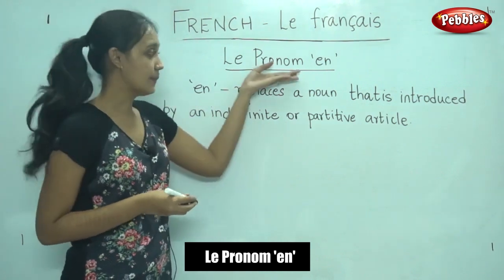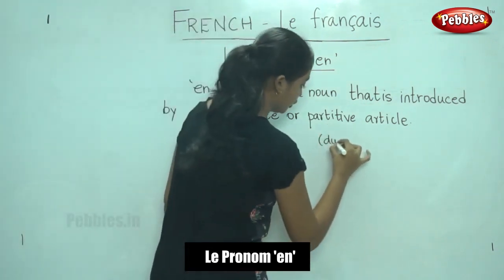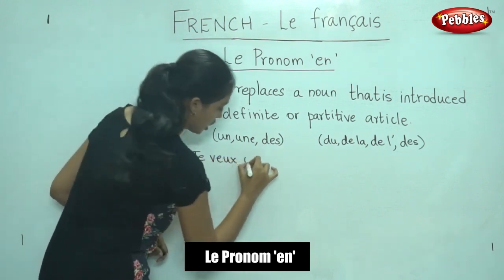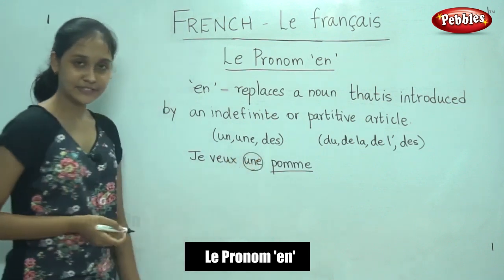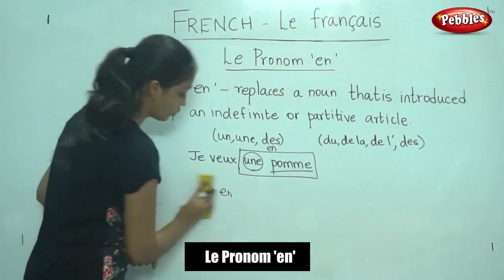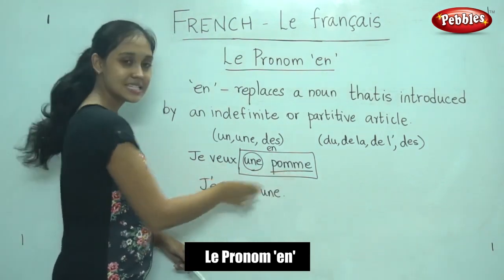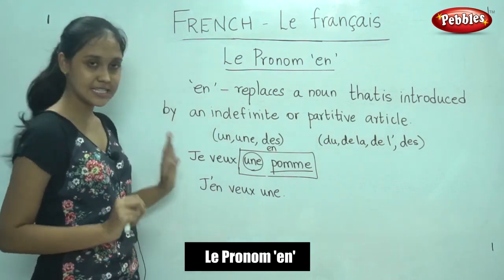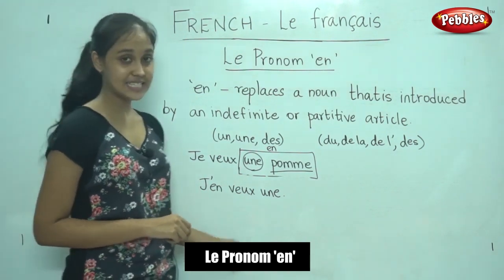Le Pronom 'en' | French Class- 76 | Learn French Through English | French Lesson